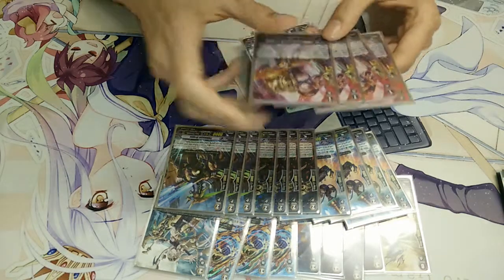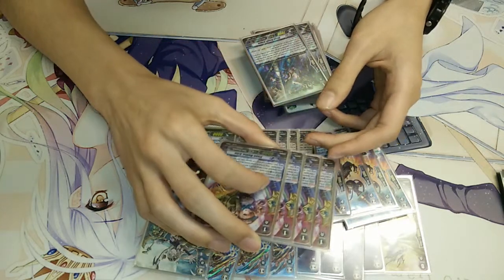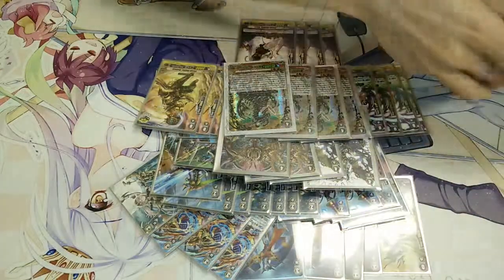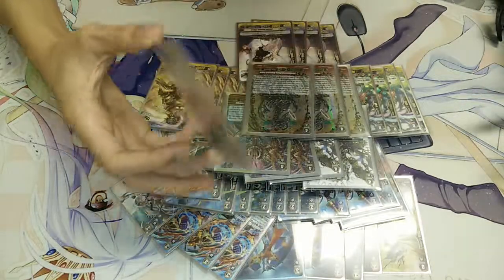Deck Profile: Chronojet Gear Chronicle v1.0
The second GBT deck profile, featuring (totally not Neo's) Cray's newest clan, Gear Chronicle! This is version 1 since version 2 will be when GBT-02 hits by which I'll give you guys an update.
Great deck overall, solid control with shield sacking is pretty ridiculous.
- Ivan